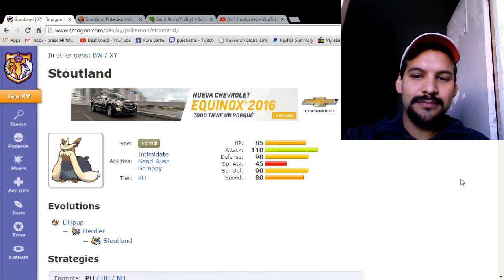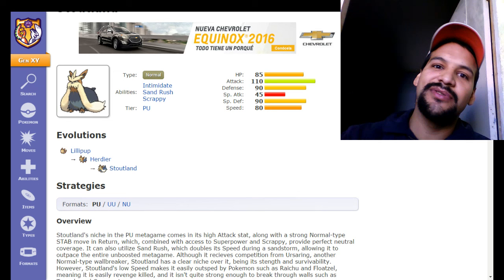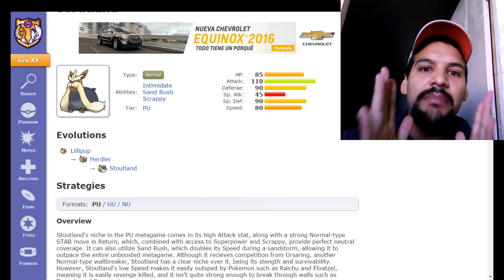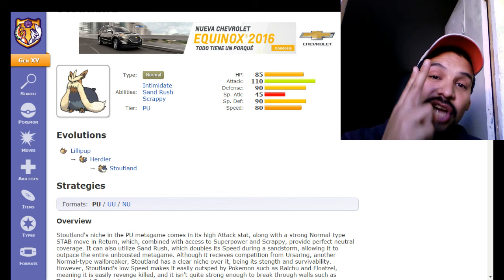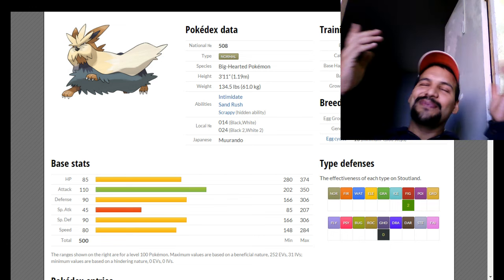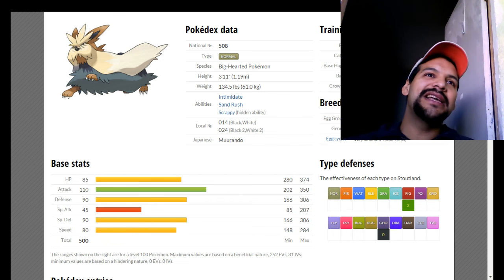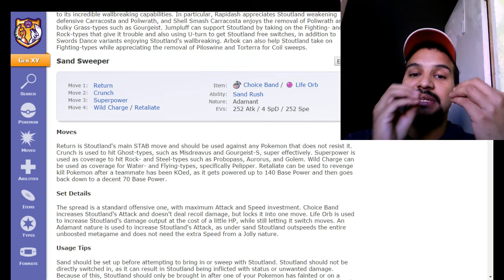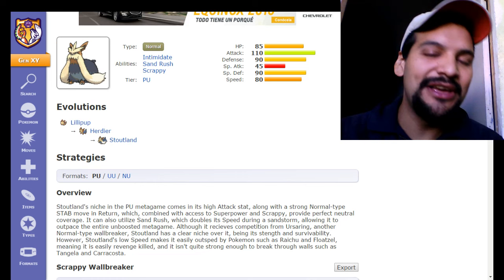My vid quality sucks How to use Stoutland Pokemon oras 3ds nintendo vgc battle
ep #4
Funnies, Wtf moments, and sweeps will get moved up to front of the line.

For A battle or to recieve a giveaway pokemon add my Friend code @    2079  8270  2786 =  Pure Battle

The guides sold here guarantee you will recieve the pokemon in 10 mins or less @ ;